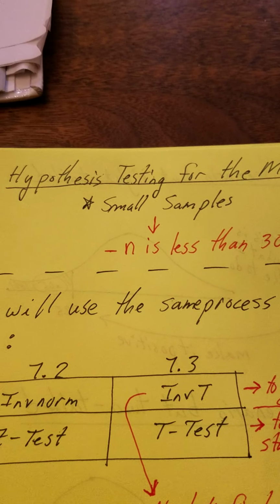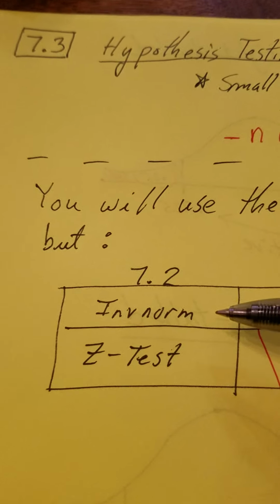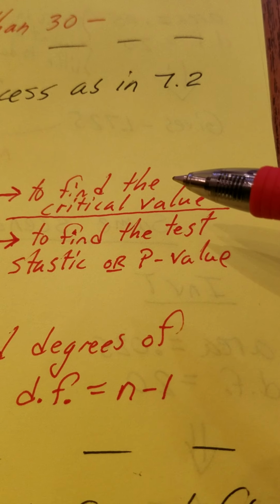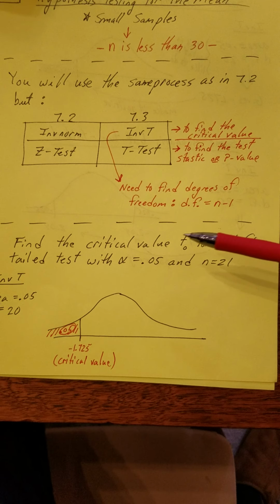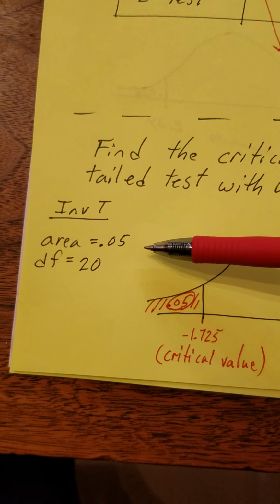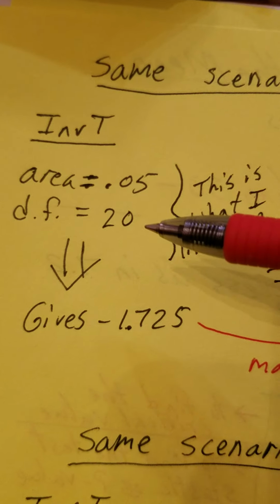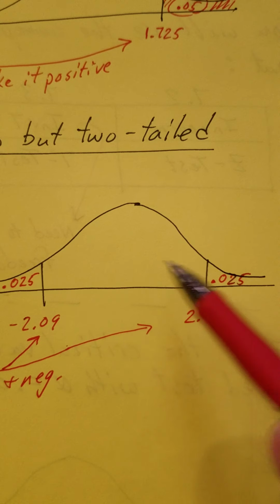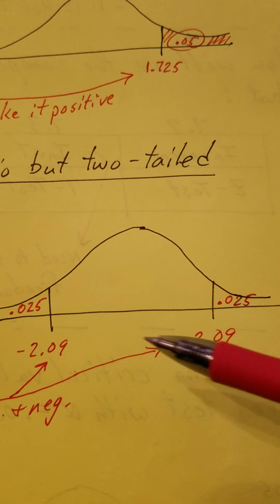7.3 Critical Values